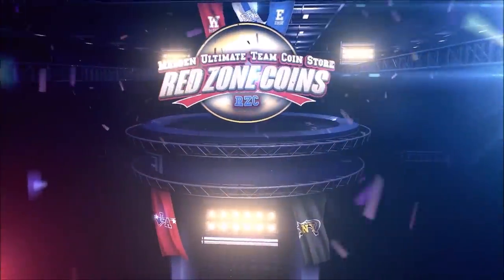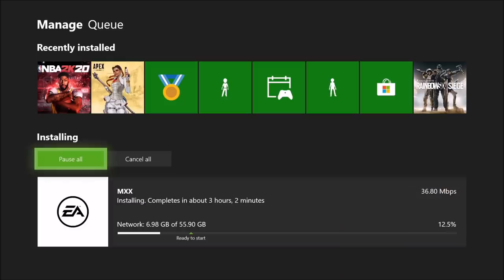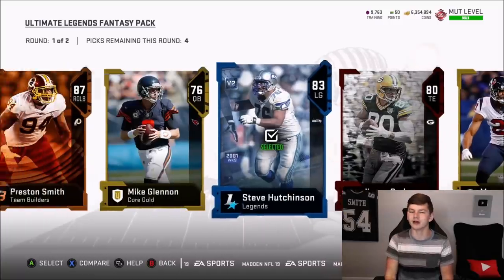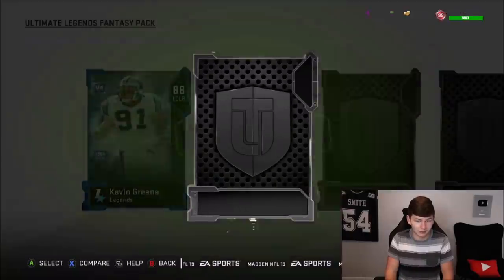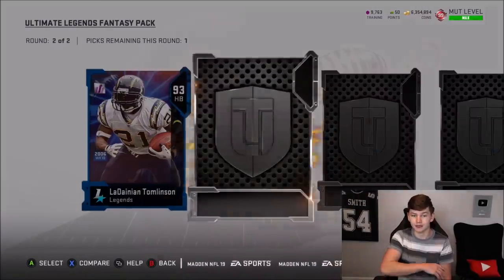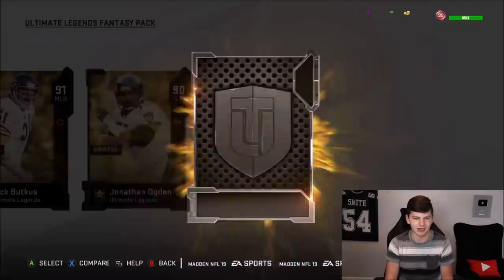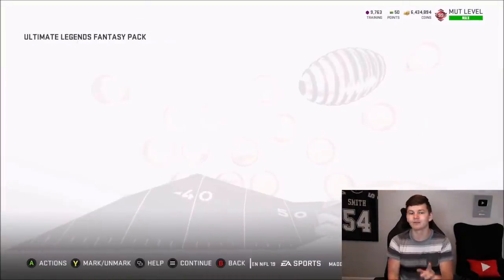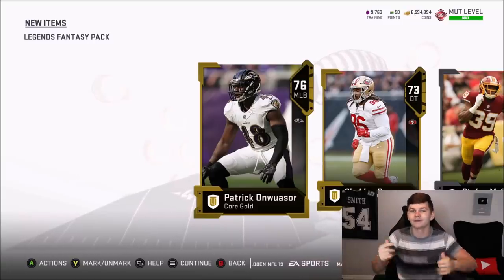HOW TO PLAY MADDEN 21 FRANCHISE MODE RIGHT NOW! THROWBACK PACK OPENING!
madden,madden 20,madden 20 ultimate team,zirksee,madden 20 ultimate team zirksee,mut 20,HOW TO PLAY MADDEN 21 FRANCHISE MODE RIGHT NOW! THROWBACK PACK OPENING! | MADDEN 21,Madden 21 franchise,play madden 21 franchise,how to play madden 21 early,how to play madden 21 now,madden 21 news,madden 21 info,madden 21 updates,madden 21 zirksee,madden 21 zirksee ultimate team,madden 21 leaks,throwback pack opening madden,madden 21 early info,madden 21 new info